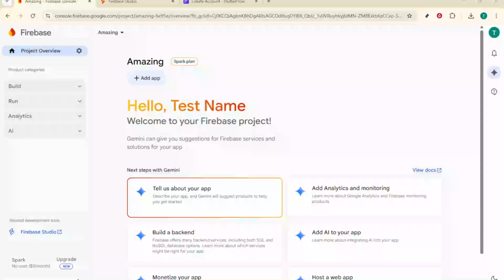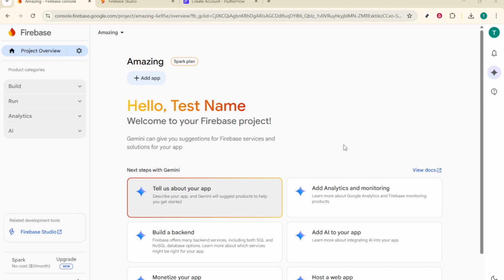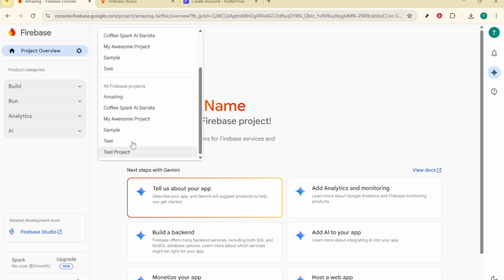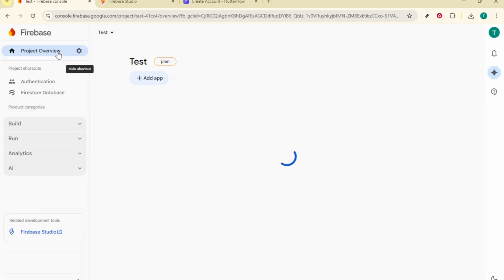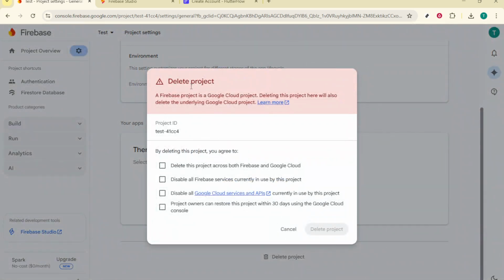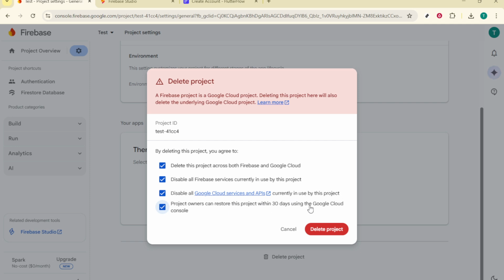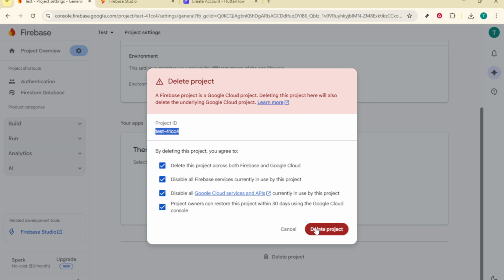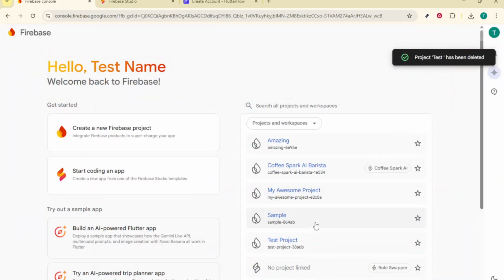Delete a Firebase Project Quick Easy [2025 Guide]